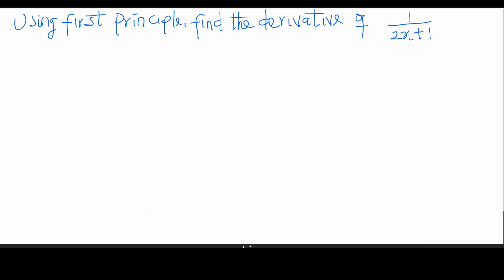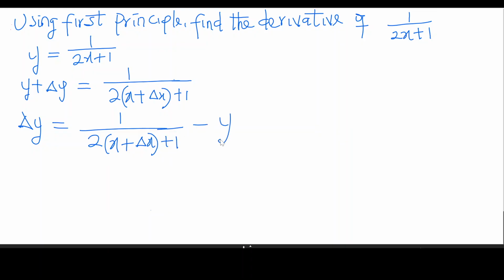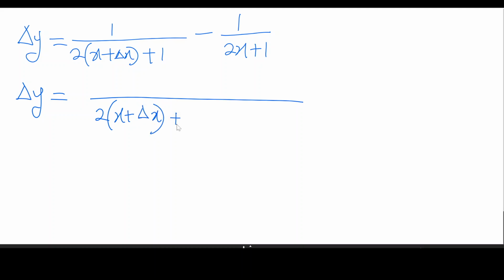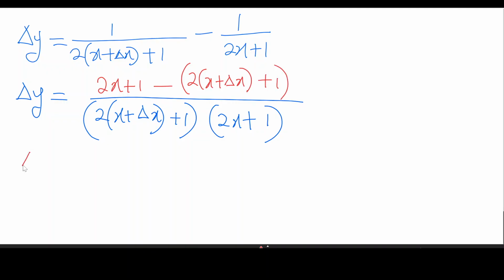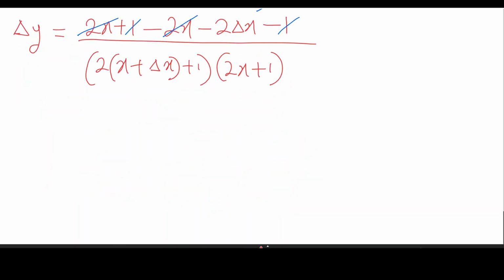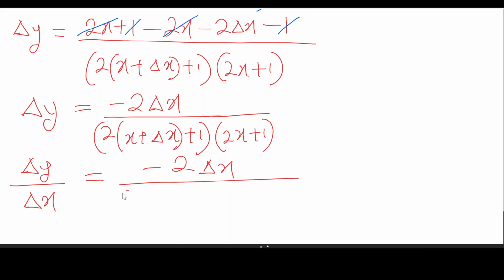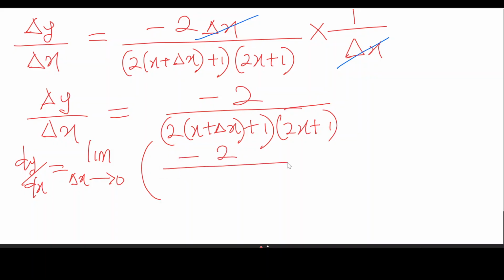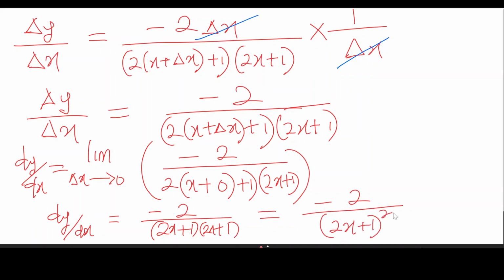FIRST PRINCIPLE DIFFERENTIATION (PART 3) | DIFFERENTIATION SERIES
Welcome back to my First Principle Differentiation Series!
This is Video 3, and in today’s lesson we dive deeper into applying the limit definition of derivatives to solve more advanced and interesting functions.

In this video, you will learn:
✔️ How to apply the First Principle formula step-by-step
✔️ How to simplify complex algebraic expressions before taking limits
✔️ How to avoid common mistakes students make in differentiation
✔️ Clear examples that help you master the concept with ease

Whether you’re preparing for WAEC, UTME, university calculus, or just want to strengthen your foundation in mathematics, this video will help you understand differentiation from the ground up.

📌 Don’t forget to watch Video 1 and Video 2 if you haven’t already — the full series is designed to take you from beginner to confident problem solver.

If you find the lesson helpful, remember to:
💬 Drop a comment if you want more examples